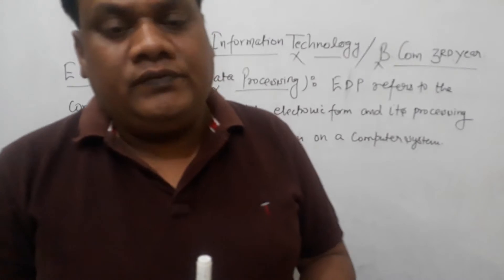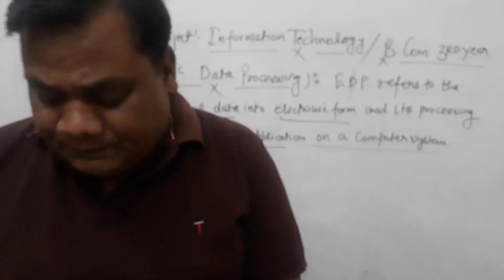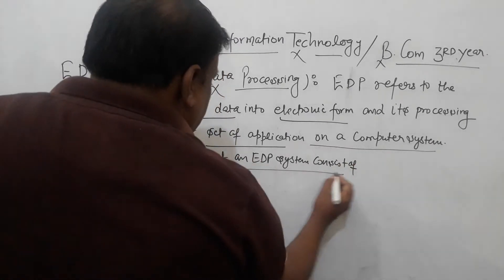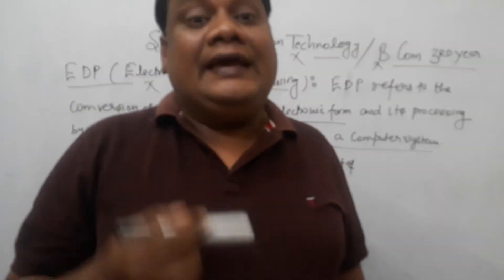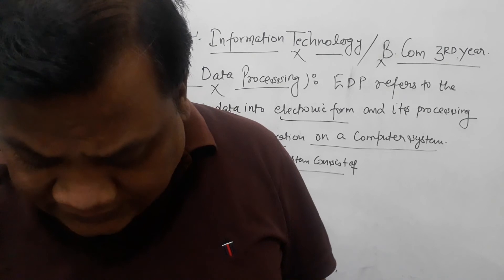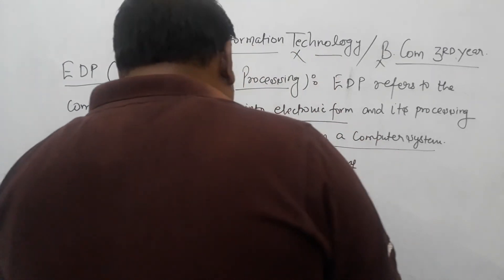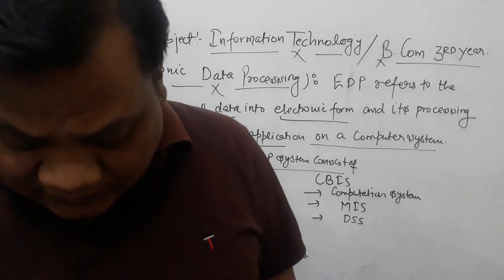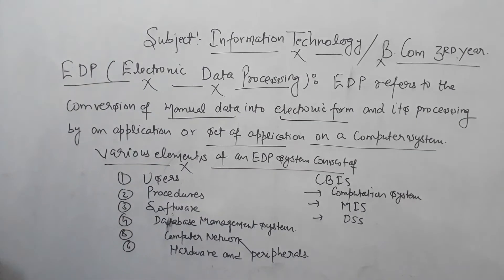ELECTRONIC DATA PROCESSING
INFORMATION TECHNOLOGY B.Com 3RD year